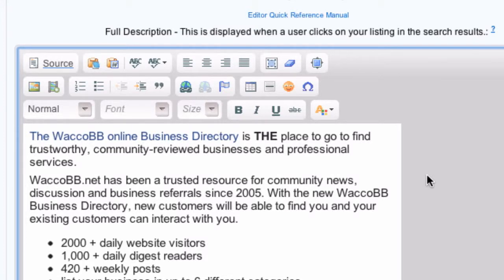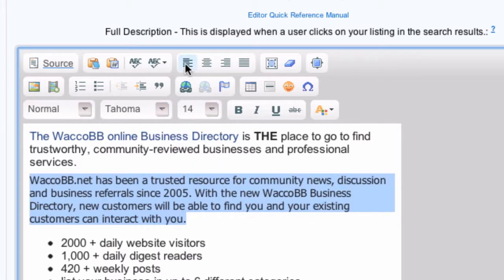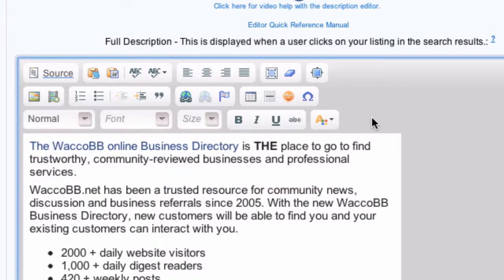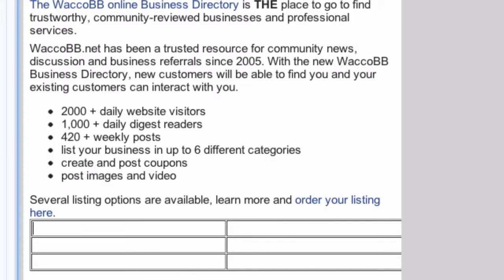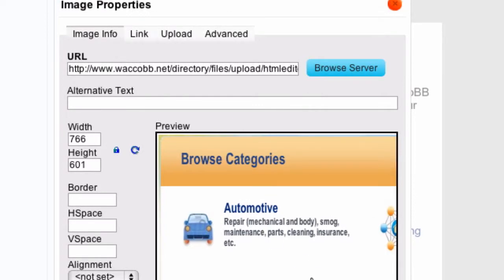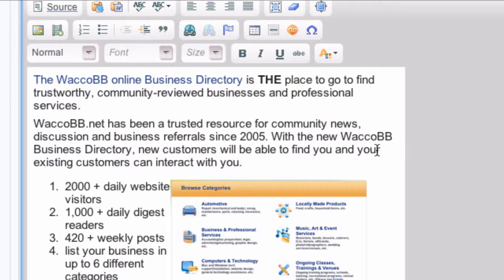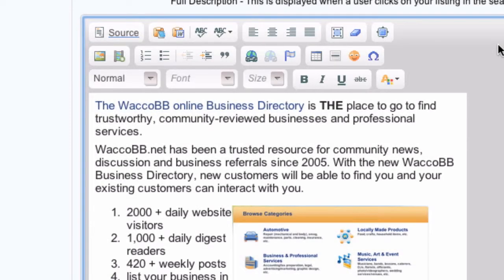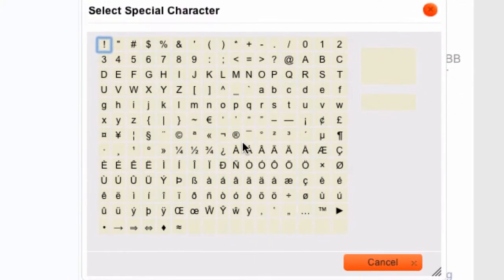Using the Listing Editor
Using the Business Directory Listing Editor